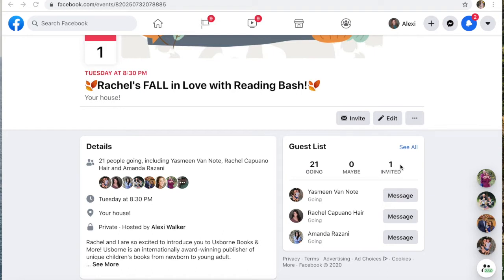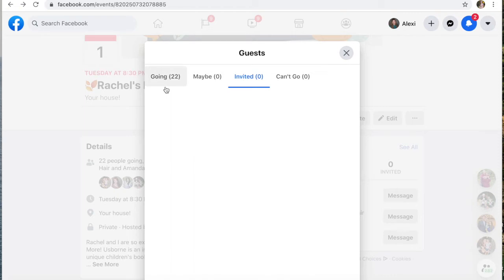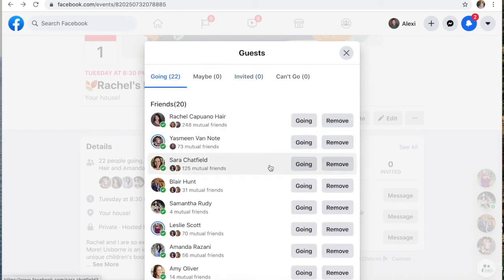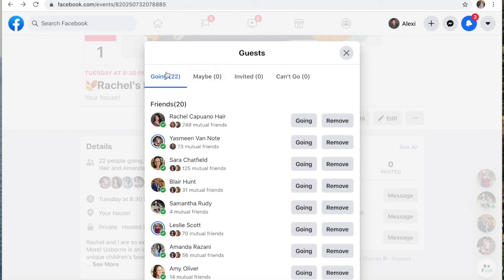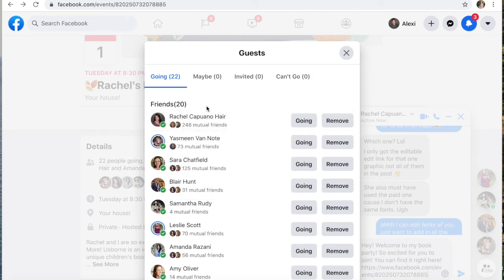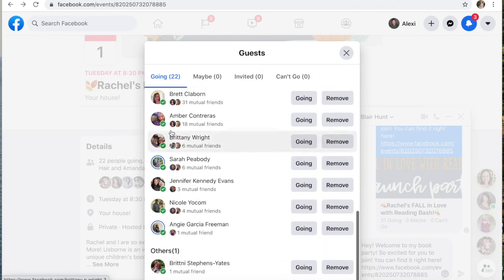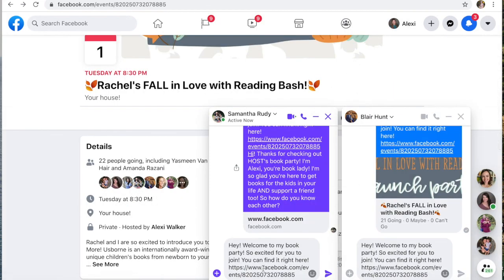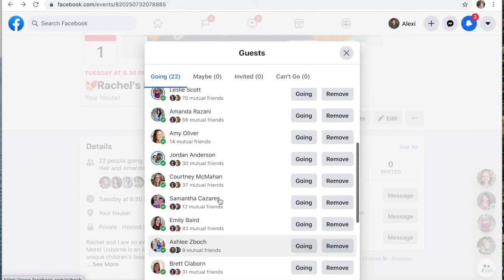Messaging Guests - Host Party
How to welcome guests to a hostess party.